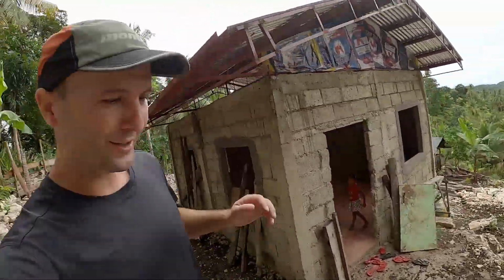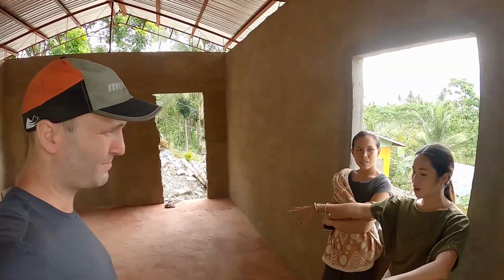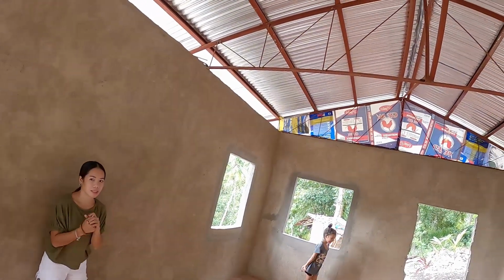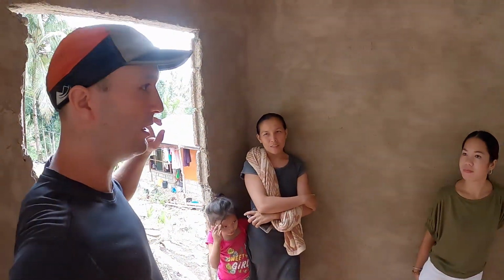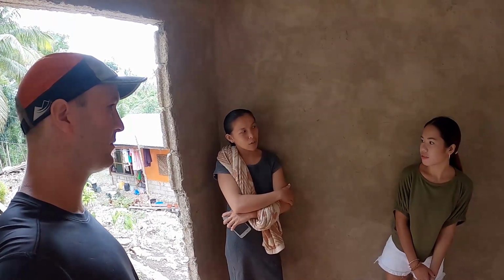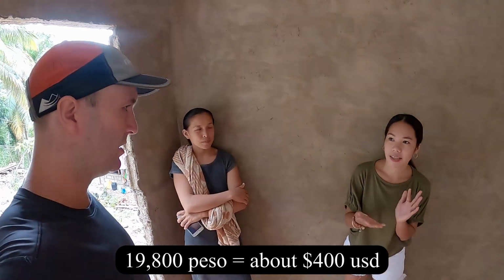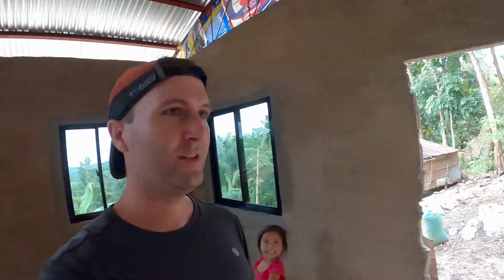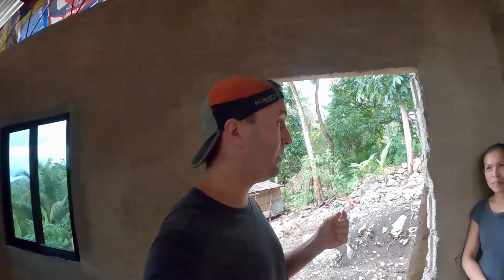Building Home for Filipino Family ( Angie's Family ) Floors finished - Installing Windows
Today we show an update on one of the projects we are working on for Angie's new home, the floors are finished and we install the windows.